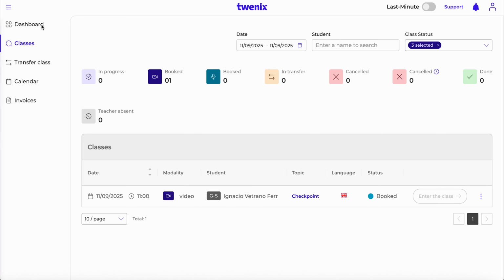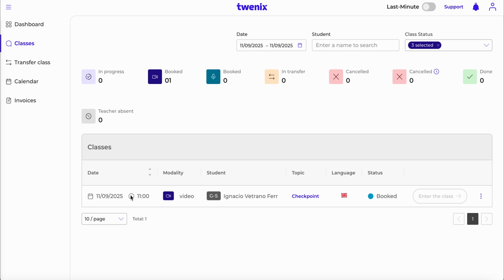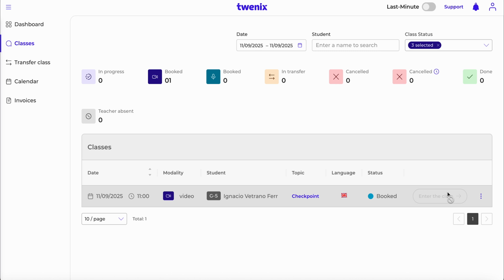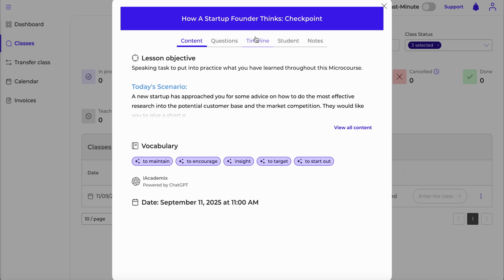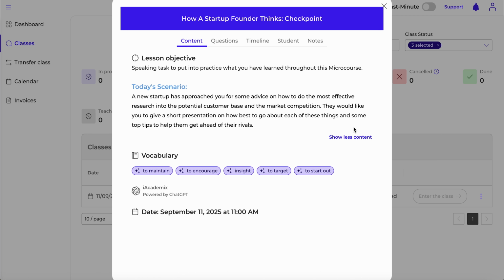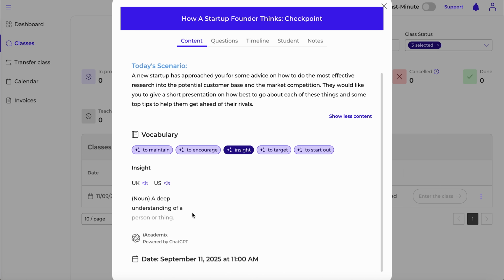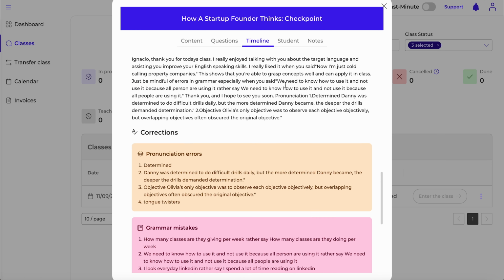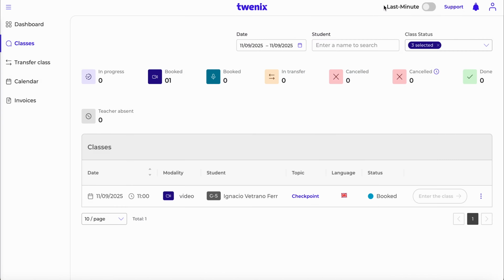How I Prepare for Online Teaching | Inside the Twenix Platform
Wondering how to prepare for online teaching or what it’s really like to teach English online? 💻✨

In this video, Rodri takes you inside the Twenix platform and shows step-by-step how he prepares for his online classes using all the built-in tools and features.

You’ll learn how to:
✅ Check your upcoming classes, students, and topics.
✅ Access lesson objectives, vocabulary, and past class notes.
✅ Use the built-in teaching tools for smooth, interactive lessons.
✅ Manage your schedule, transfers, and support — all in one place.

Whether you’re new to online teaching or already an experienced tutor, you’ll see why Twenix is one of the most intuitive online teaching platforms for preparing and running classes with confidence.